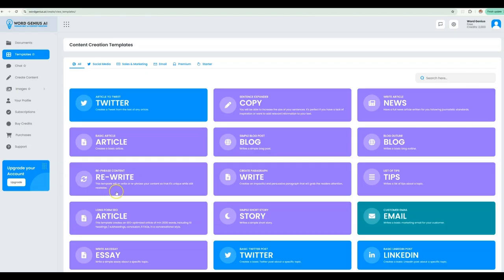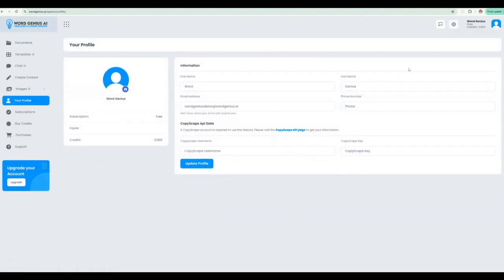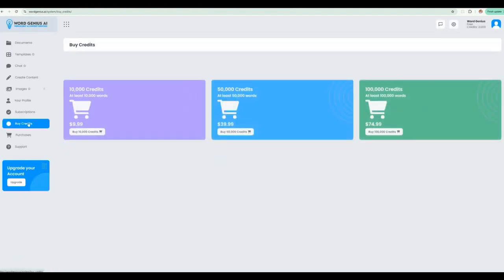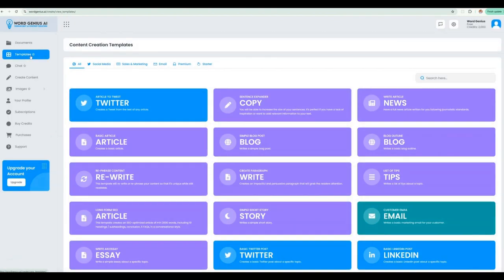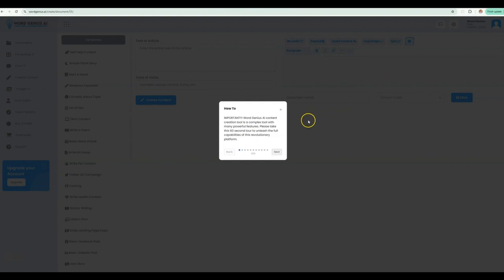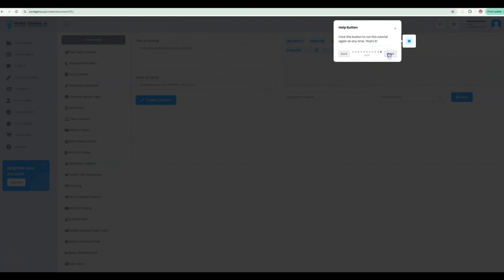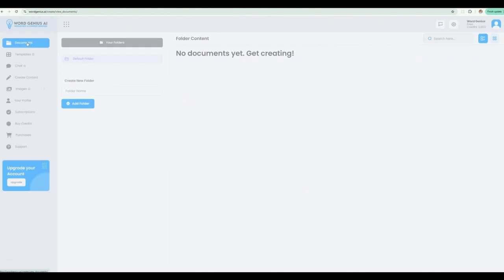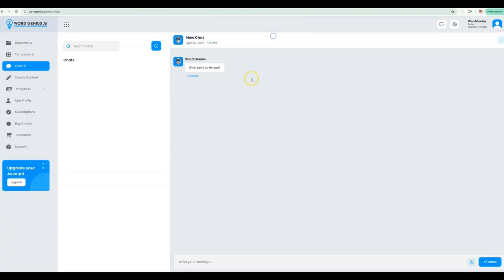Word Genius AI Platform Introduction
dashboard account. See what toolsets and features are available and how we manage your plan. Its quick and simple and we do not require a credit card to sign up for a free account. A free account gives you access to the entire platform, with 2,000 credits to explore our feature sets. We are confident you will find the features that will make you a content generation superhero!